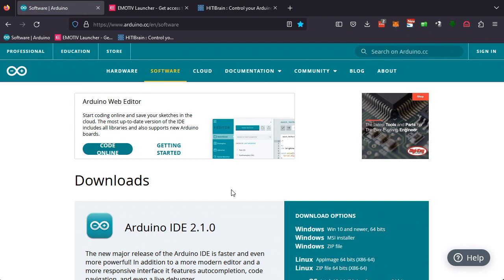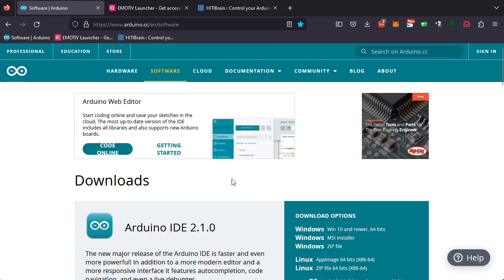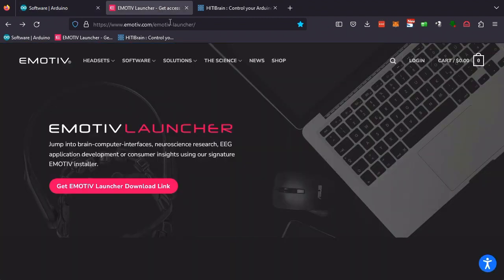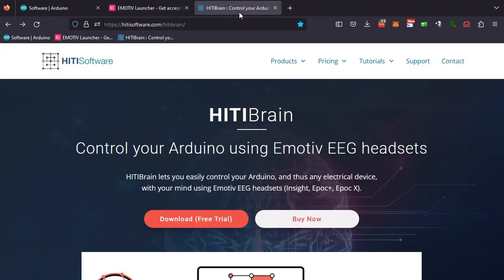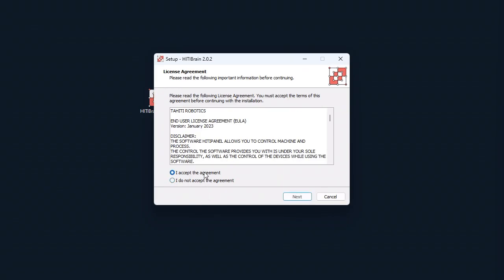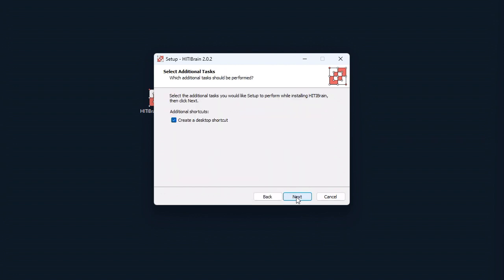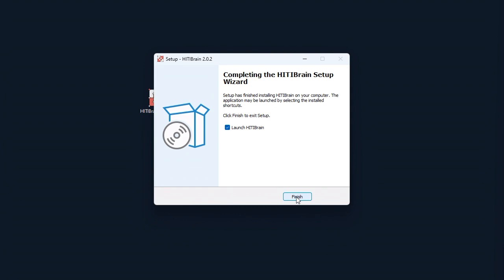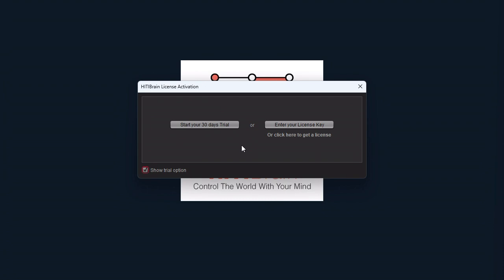1 - Installing HITIBrain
HITIBrain, the Brain Computer Interface for Arduino.

Tutorial 1 :
Install HITIBrain and our Arduino libraries (HITIComm and HITICommSupport).

00:00 Installing the Arduino IDE
00:19 Installing the Emotiv Launcher
00:29 Installing HITIBrain
01:03 Activating HITIBrain (Trial License)